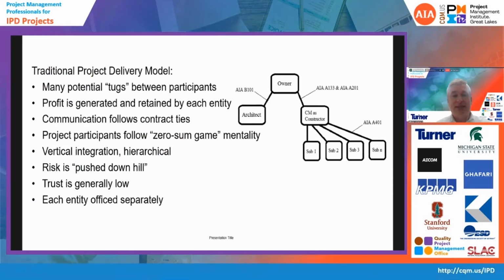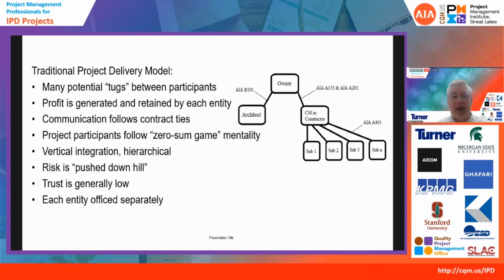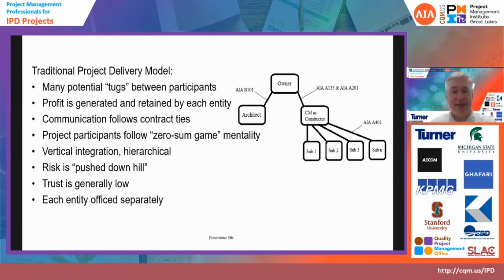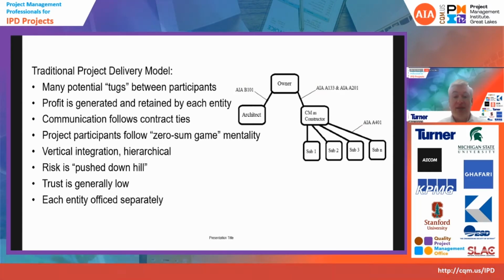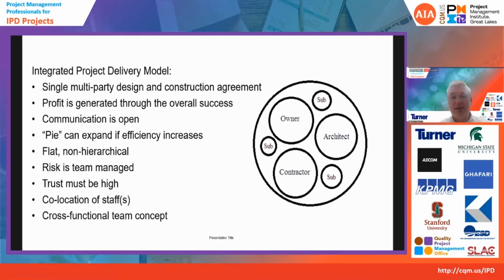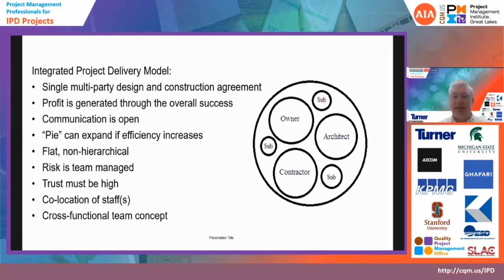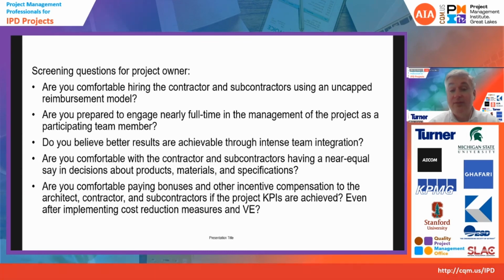CQM IPD Dave Kelly from Turner Construction on General Contractor's Perspective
CQM IPD Dave Kelly from Turner Construction presents General Contractor's Perspective on how to succeed in IPD Projects.